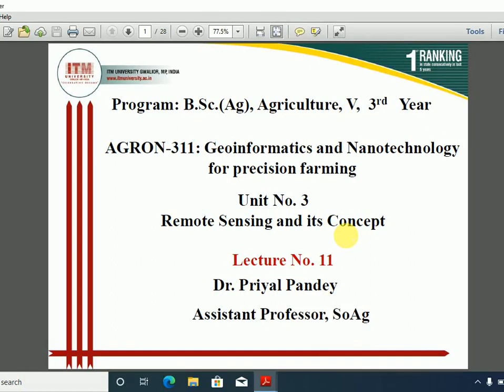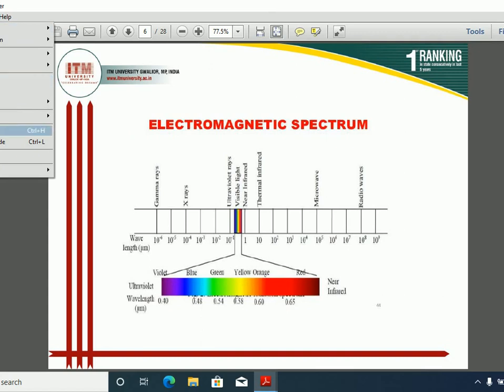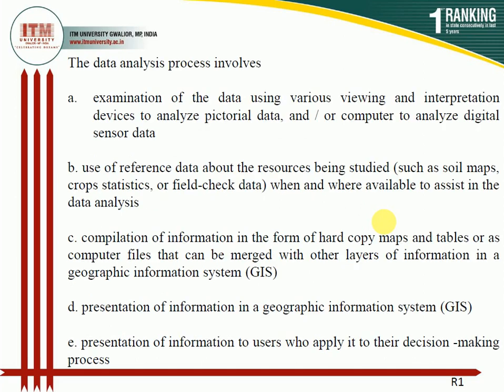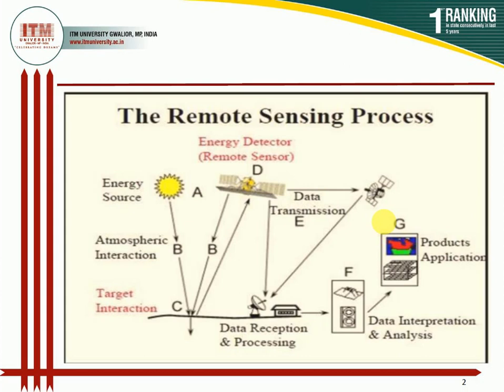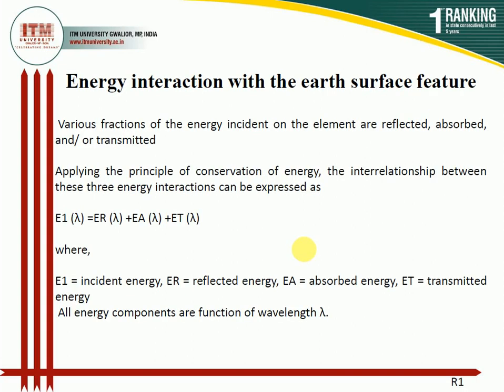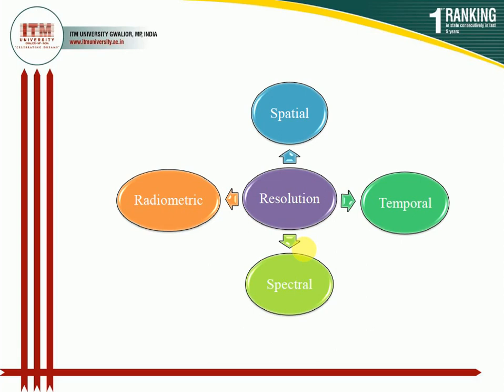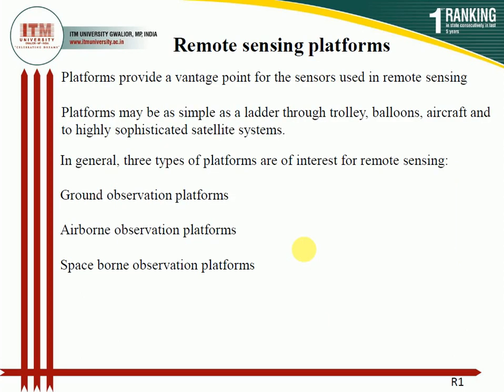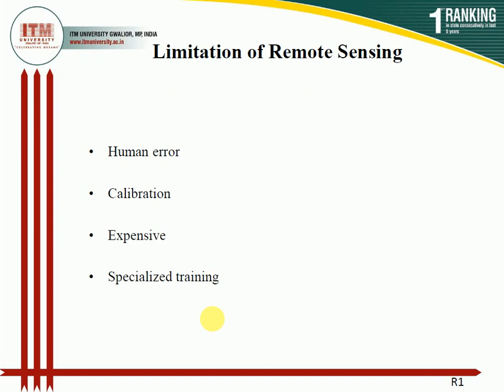1 February 2021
Lecture 11-1.m4v.mp4